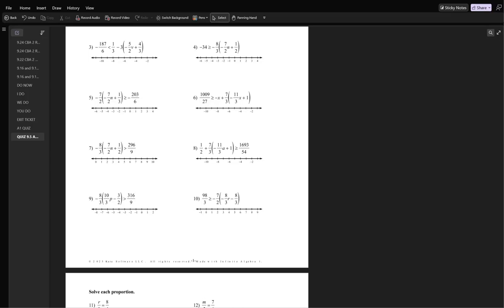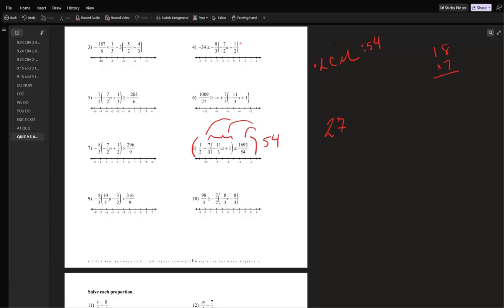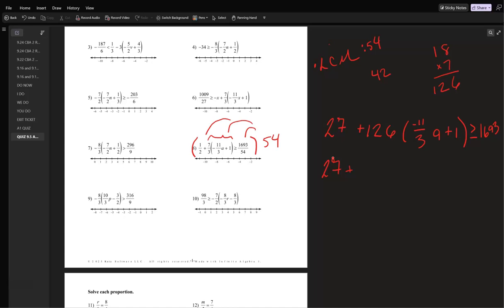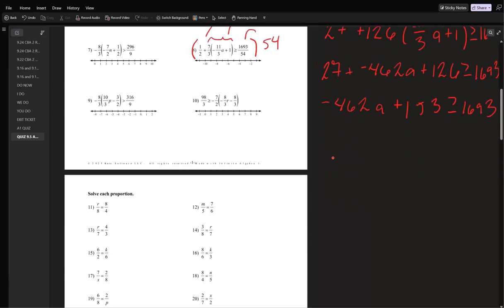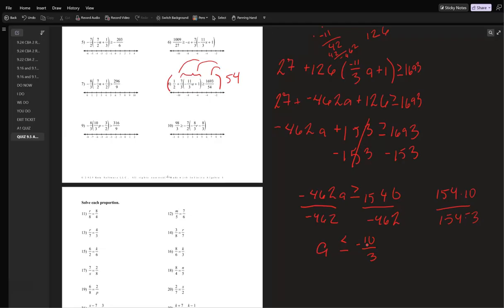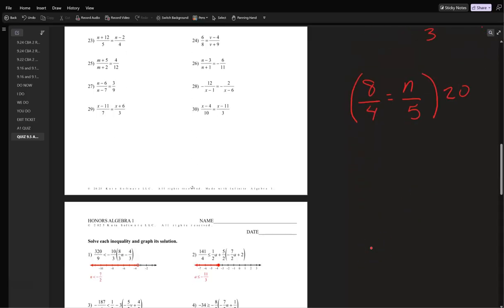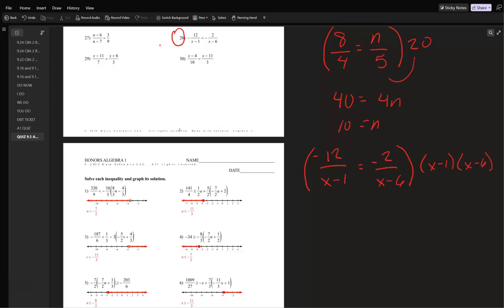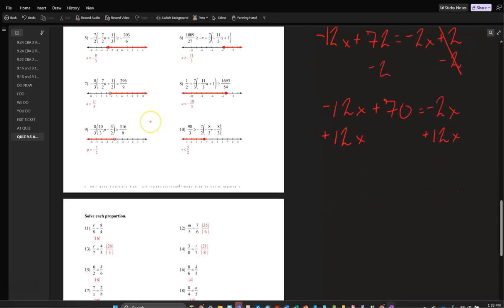QUIZ 9.5 AND 9.8